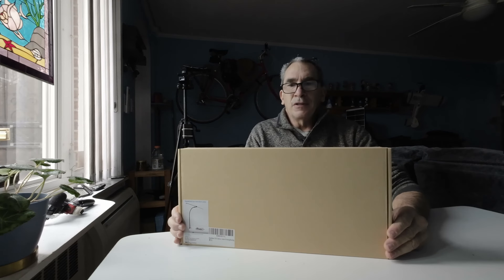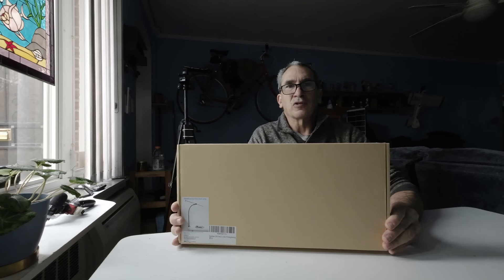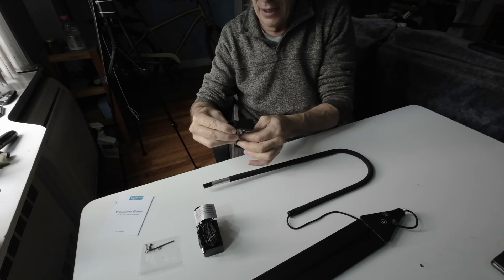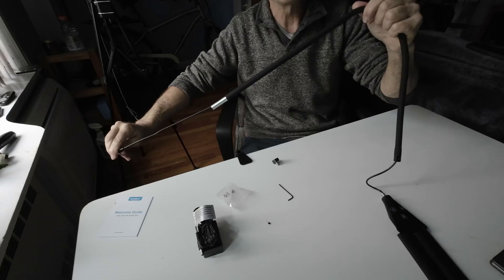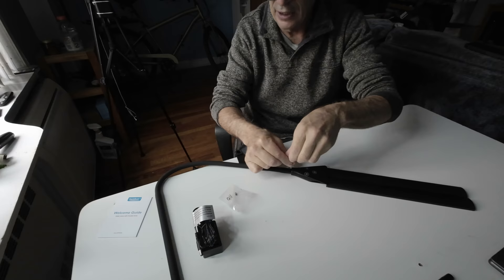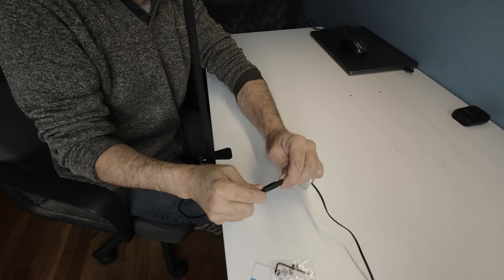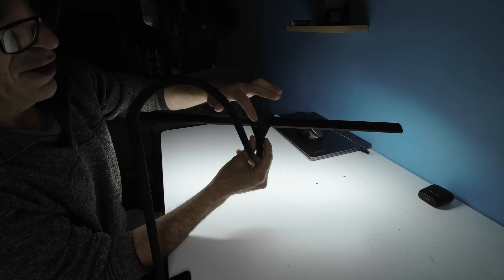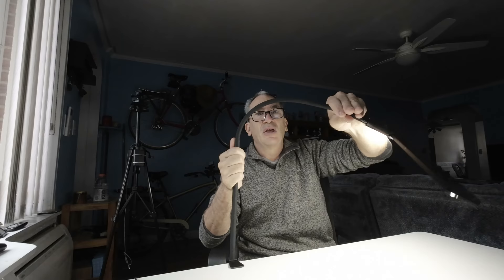EppieBasic LED Desk lamp,Double Head Architect Desk Lamps for Home Office,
□ Electronic Components
□ Hobbies:

- SUPPORT -